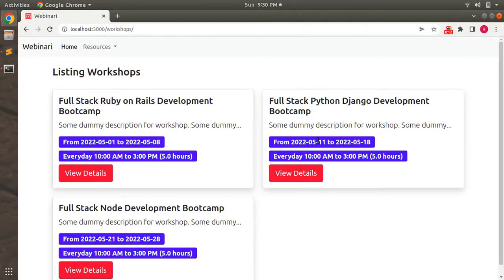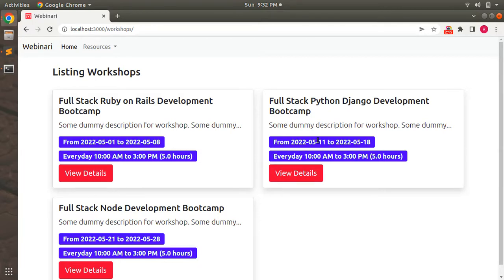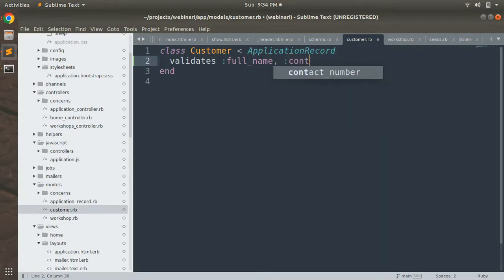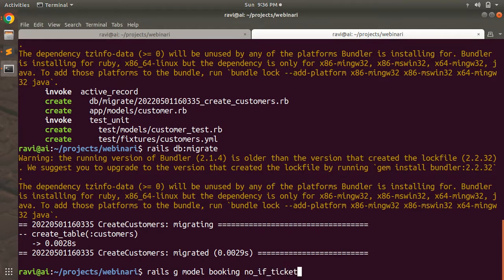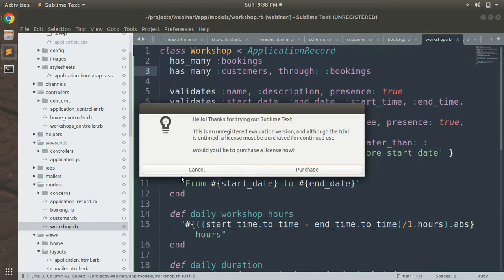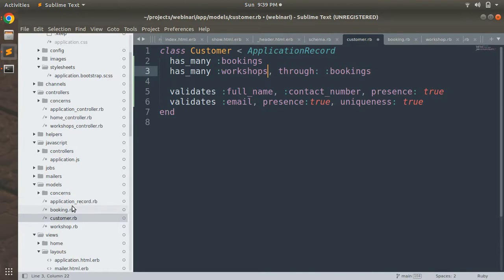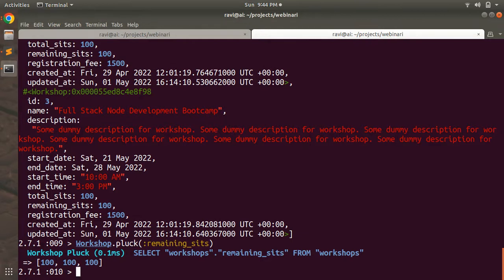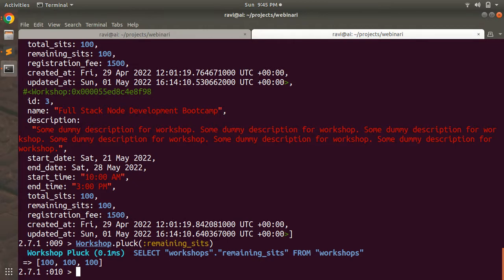Working on Customer and Booking Model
Hello Friends

In this lecture we will work on customer and booking models and define the associations between booking and workshops and booking and customers. In this lecture you can recall your knowledge of has_many through association. Please watch the complete lecture for better learning.

Thanks